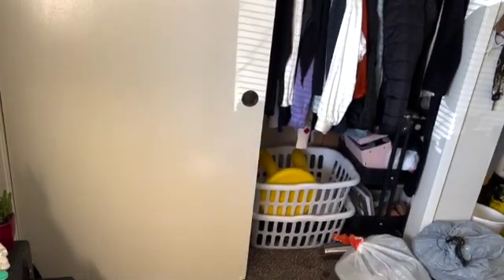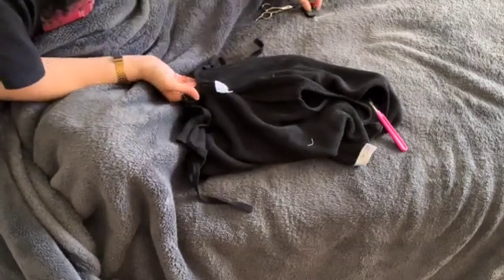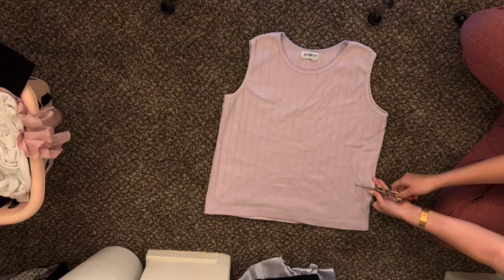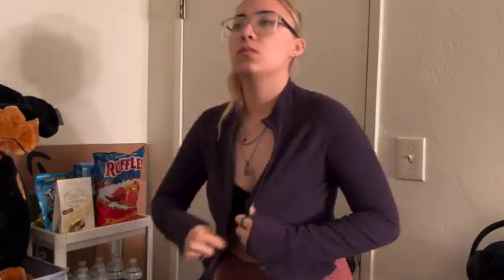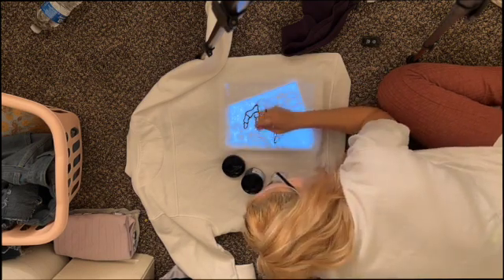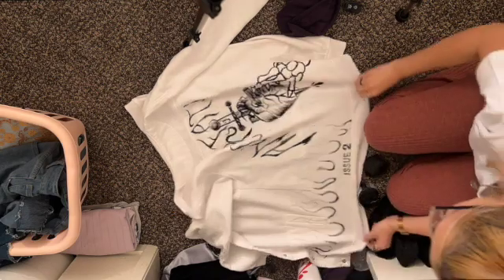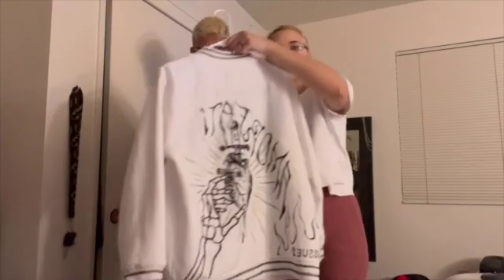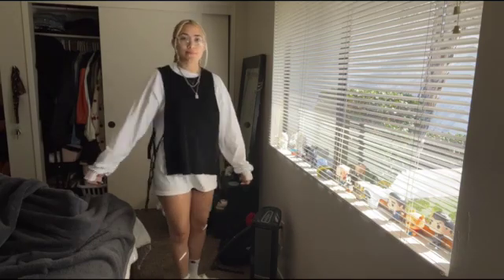DIY day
this is just one of those days that is specifically saved for diys and just relaxing and making something new from something old, if you would like to know more about any of these diys or more detail just let me know down in the comments
otherwise hope you enjoy this video ;o